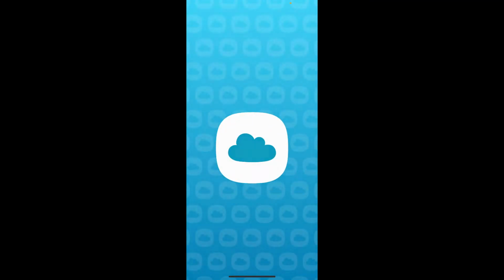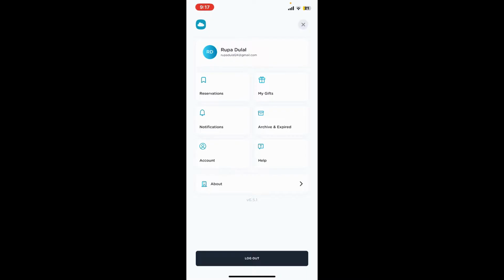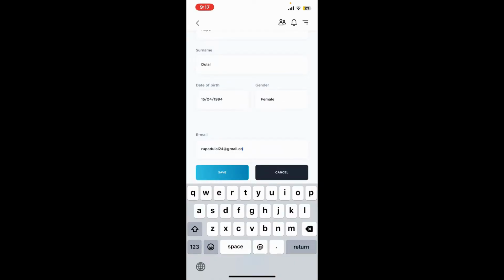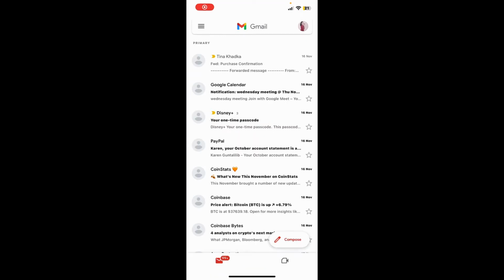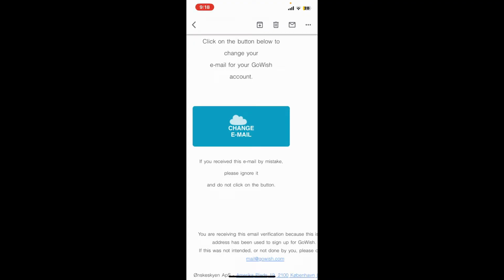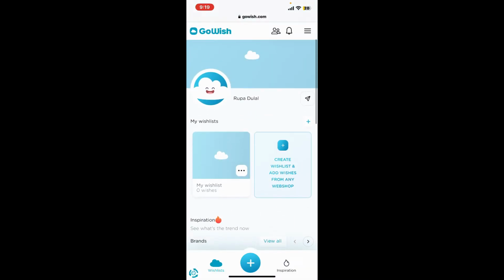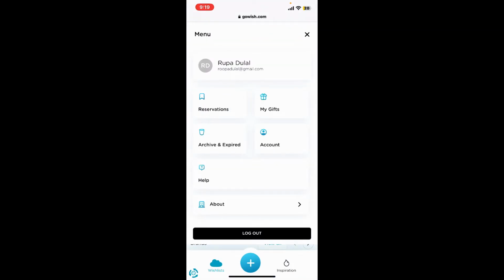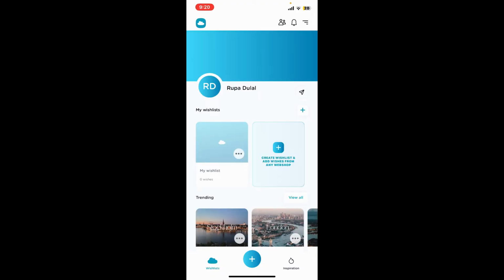How to Change Email Address on GoWish 2023?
In this step-by-step tutorial, we guide you through the simple yet crucial steps to update your email and keep your account information up-to-date.